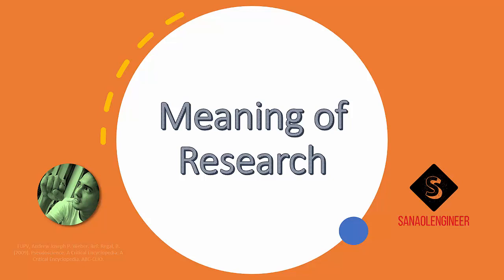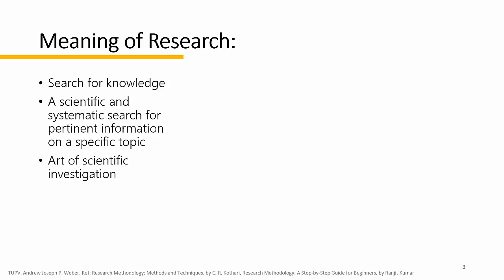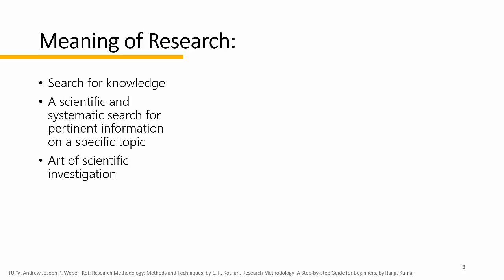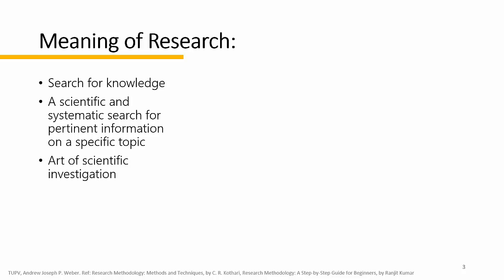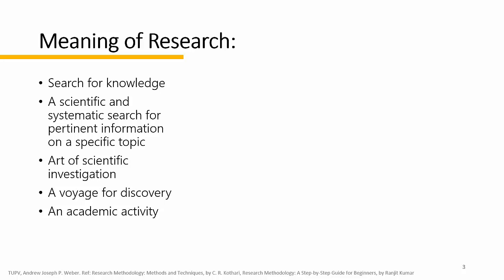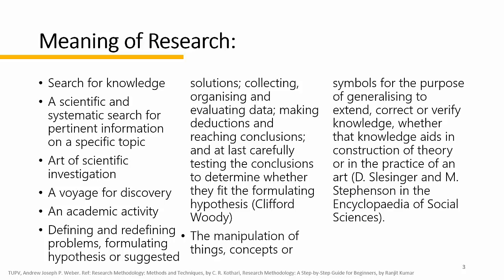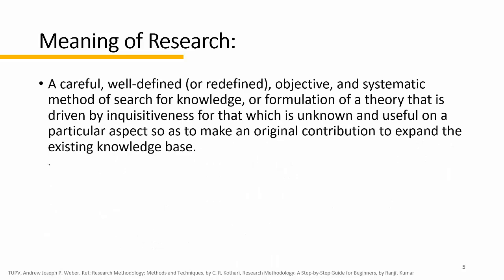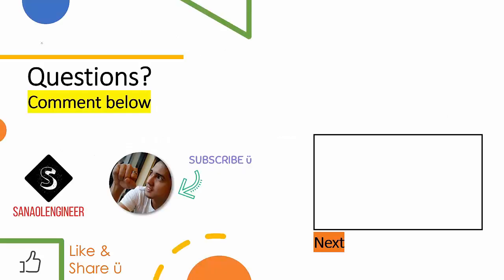1.1 Research Methods - meaning of research (1 of 5) - Sanaol Engineer